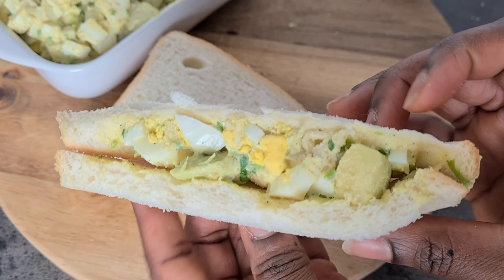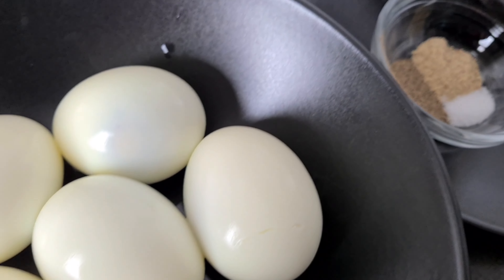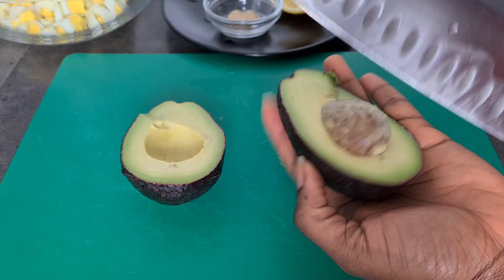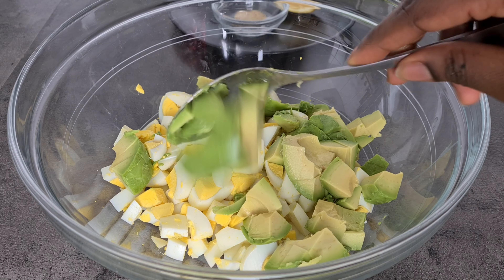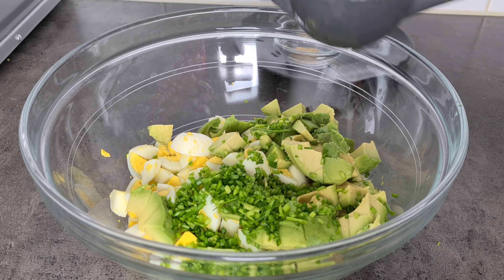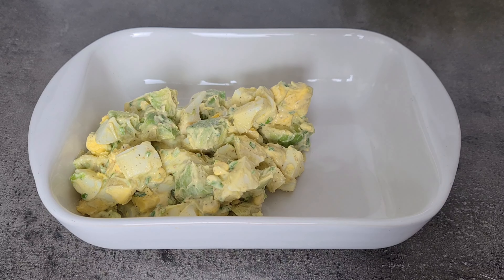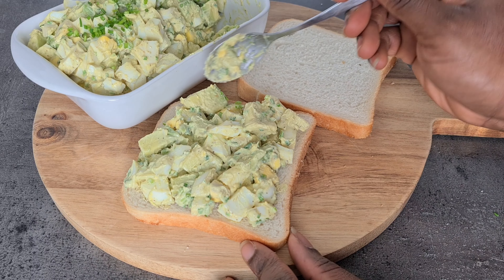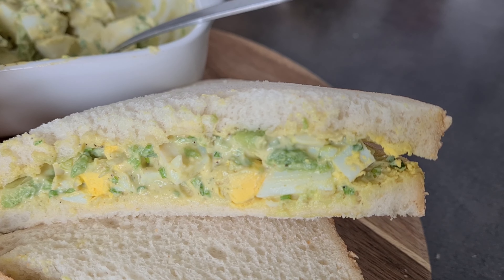Egg and Avocado Sandwich | Easy Sandwich Filling | Amazin Kitchen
Amazin Kitchen

Hi guys, in this video I show you how I make my easy and delicious egg and Avocado Sandwich filling and it's great for filling wraps too. Give it a try and you love it!

Ingredients:

6 hard boiled eggs
1 ripe avocado
12 - 15 gr chives
Juice of 1/2 a lemon 🍋
1 teaspoon black pepper
1 teaspoon white pepper
1/4 salt